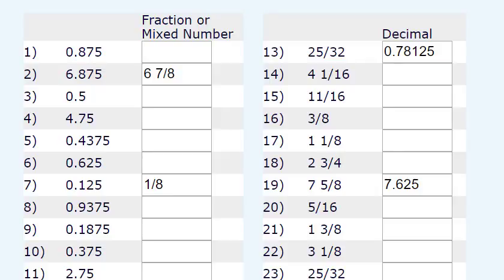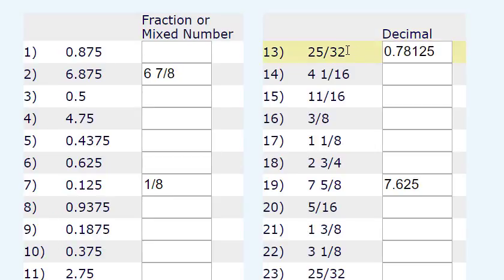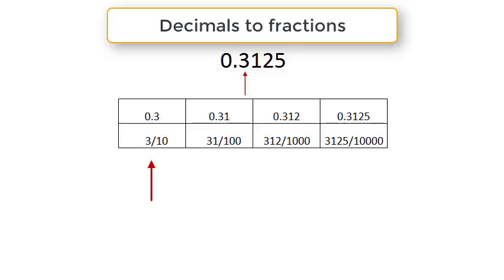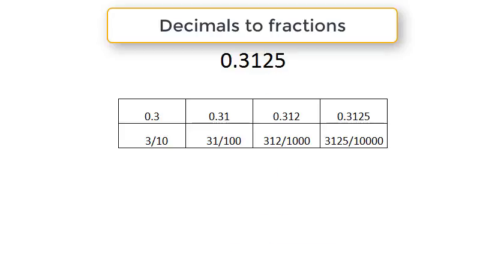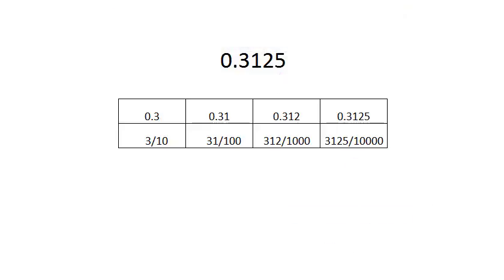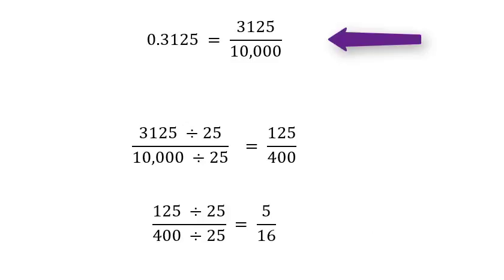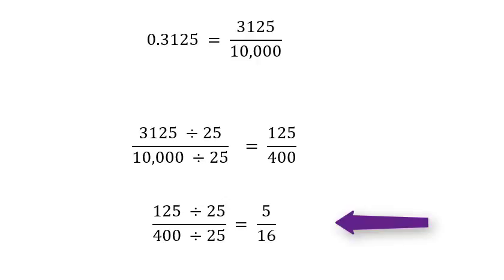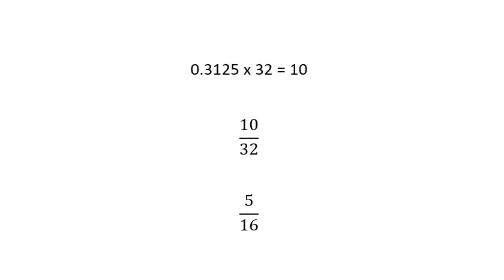ma_dec_to_frac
Fractions to decimals and decimals to fractions